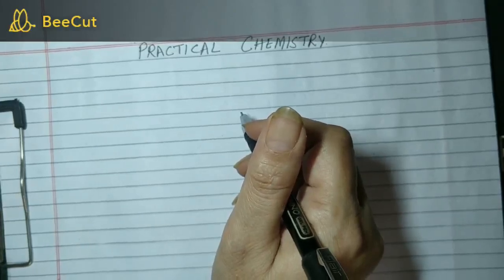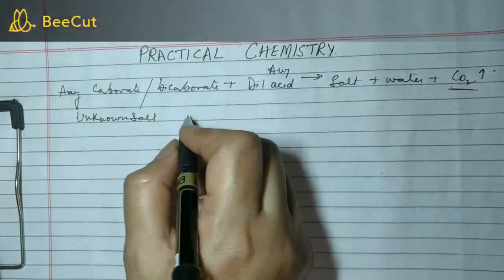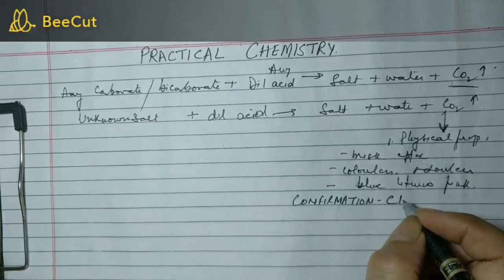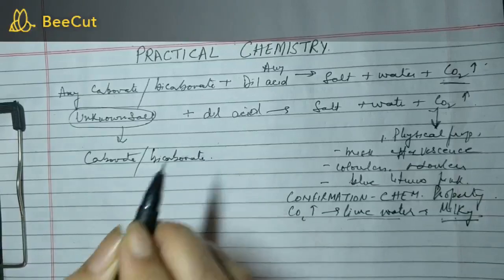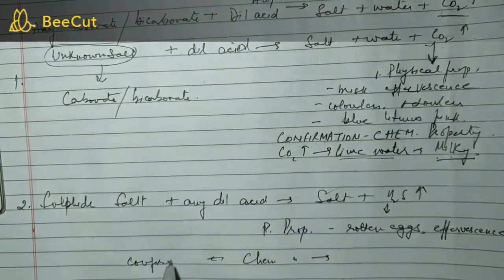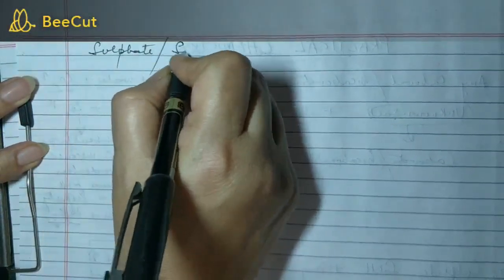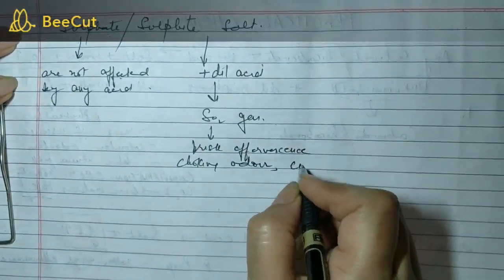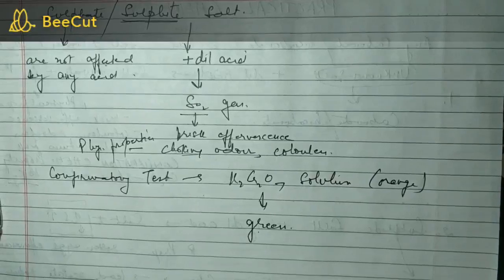practical chemistry part 1